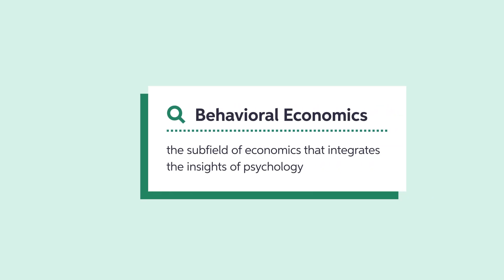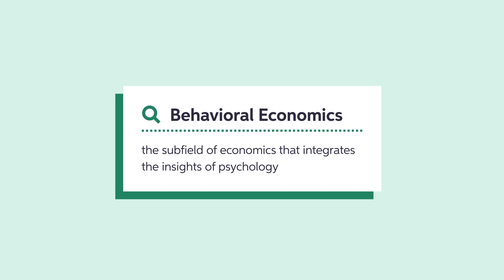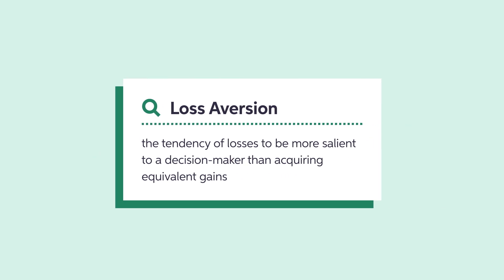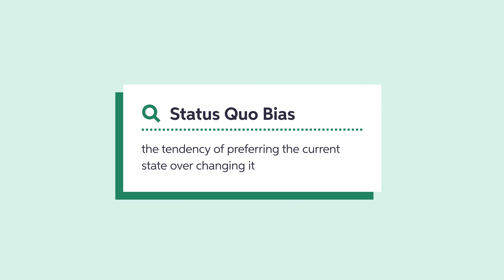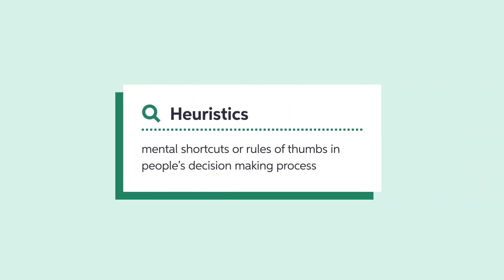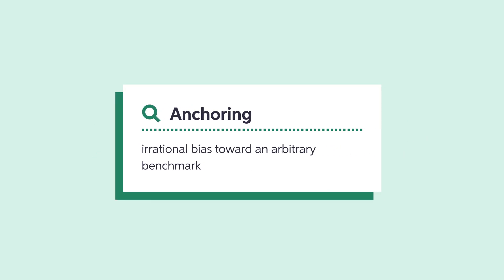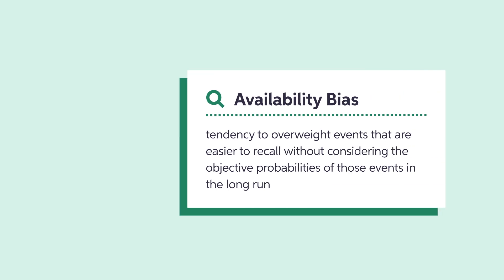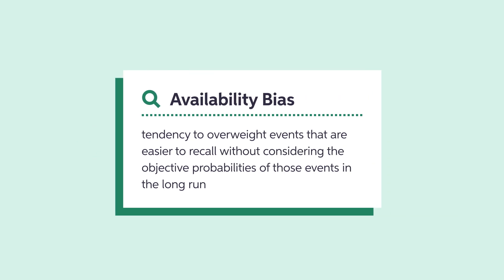Introduction to Behavioral Economics | Microeconomics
Let's take a look at a relatively recent innovation in microeconomics: behavioral economics. Traditional economic theory is based on the assumption that decision makers are self-interested, have stable preferences unaffected by context, are good at drawing implications from the available information, and possess the willpower to carry out their decisions. Behavioral economics shows that people deviate from this assumption. Let's learn more about the concept of behavioral economics, and what it has to do with heuristics.

00:00 Intro
01:03 Defining behavioral economics
01:22 Loss aversion
02:01 Fairness
02:48 Status quo bias
03:26 Heuristics
04:41 Self-control